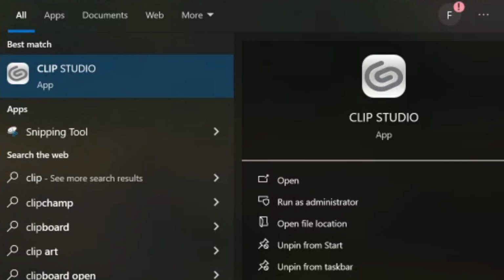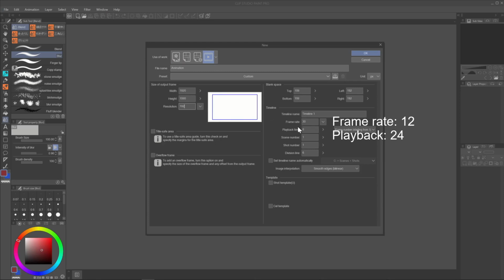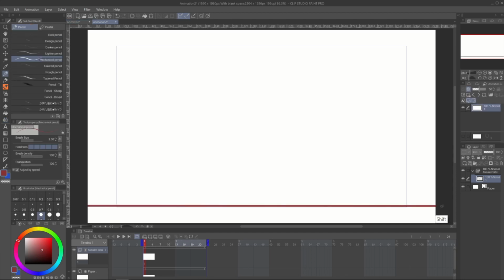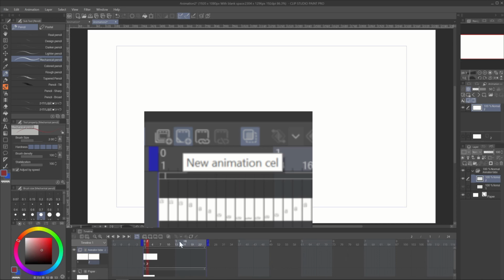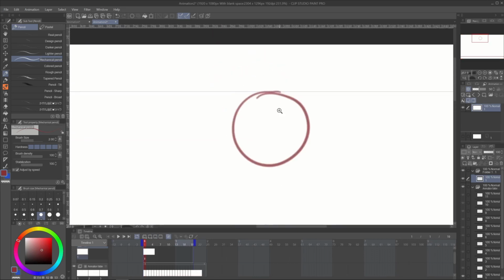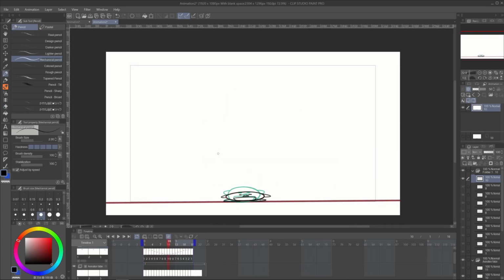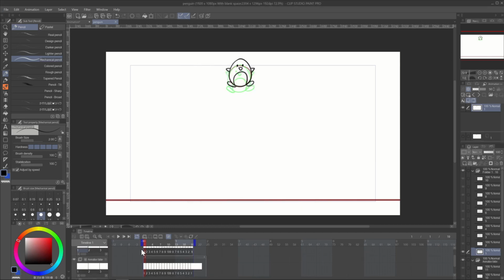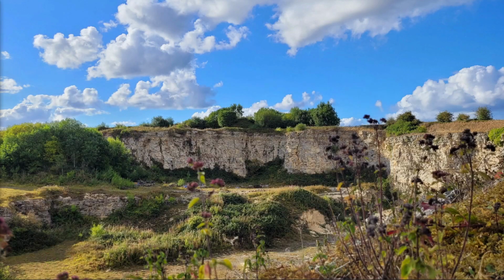A Beginner's Guide To Animating in Clip Studio (except i'm the beginner)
Don't ask me what the vibe is for this video, I have no idea why I made it EXCEPT that the other tutorial videos were too long and complicated for my small beginner brain.

also i did absolutely no work on the audio for this because it's literally just for me to remember how to animate in clip studio paint without having to go through 50 minutes of waffle